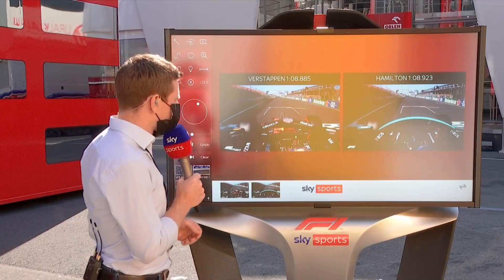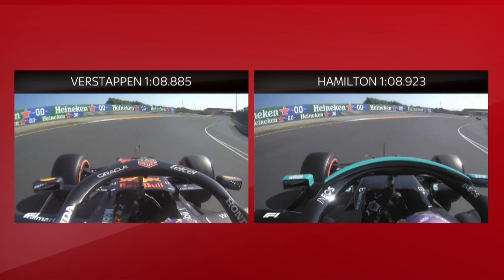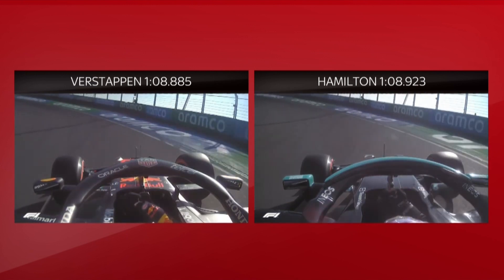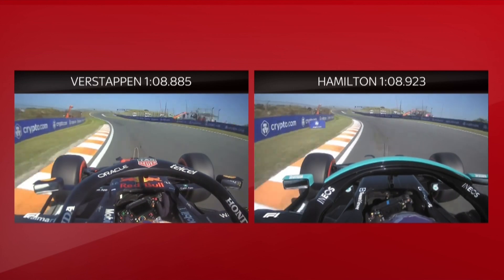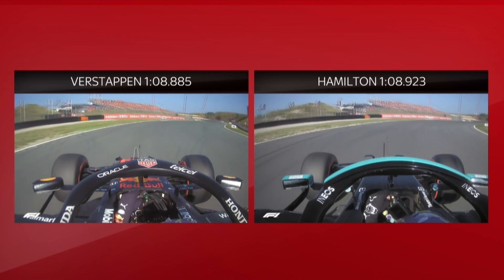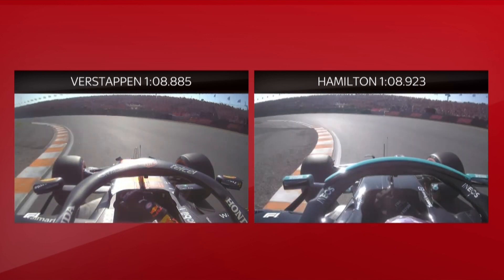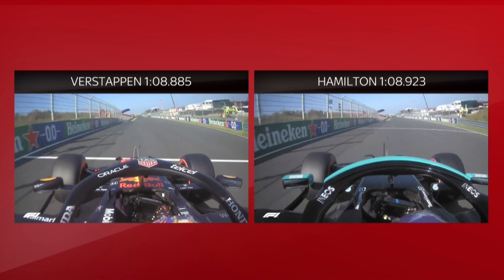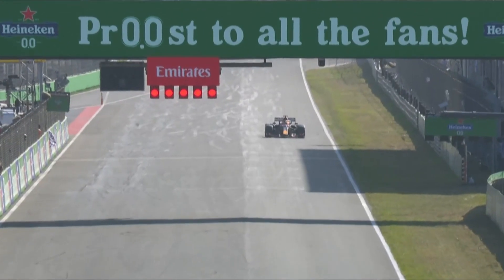Comparing Verstappen and Hamilton's fastest laps during Dutch Grand Prix Qualifying! ⚡ | SkyPad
Anthony Davidson breaks down Lewis Hamilton and Max Verstappen fastest laps during qualifying.